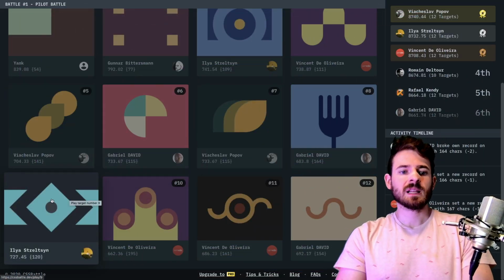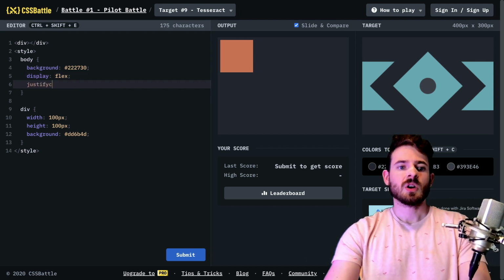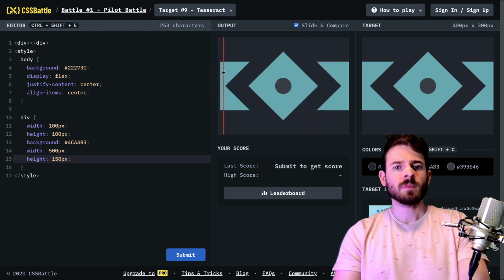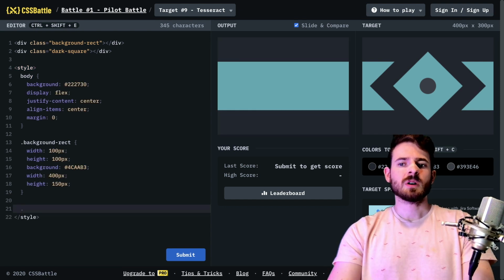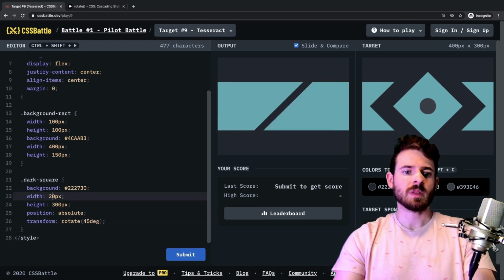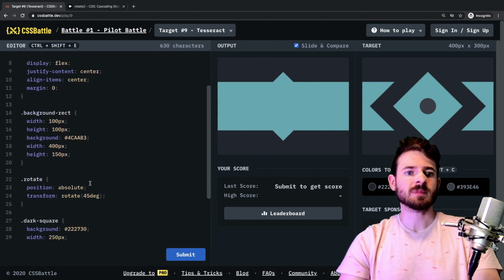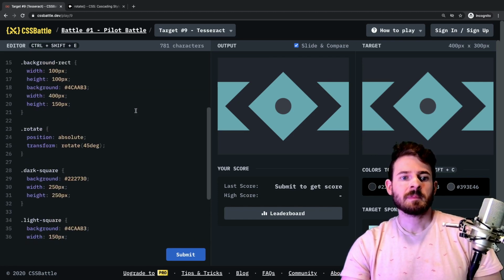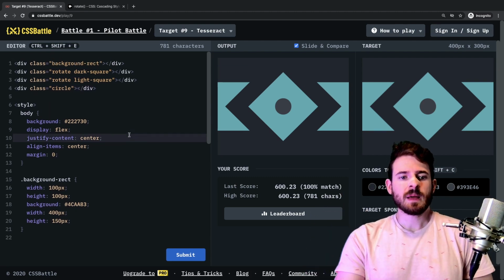CSS Battle #1 - Tesseract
Doing another css battle, this time tesseract where we cover how to rotate dom elements using css transform: rotate(45deg).  fun stuff